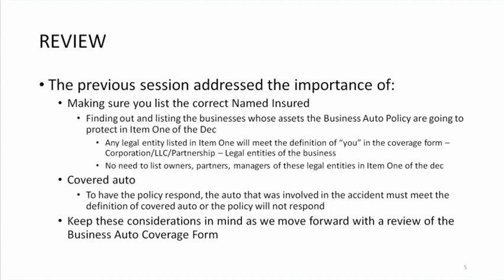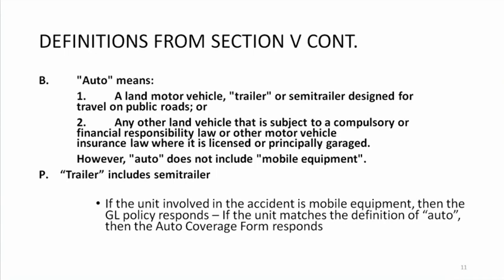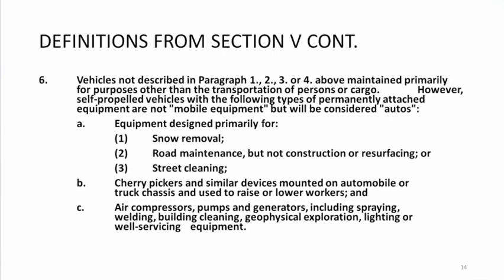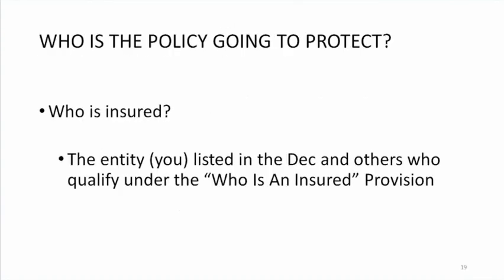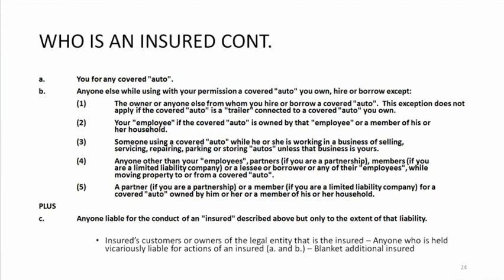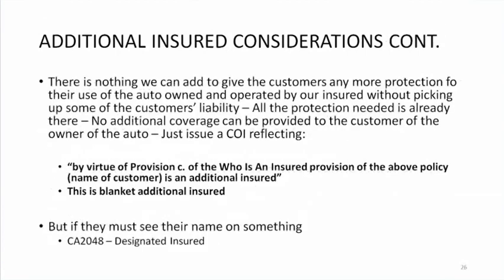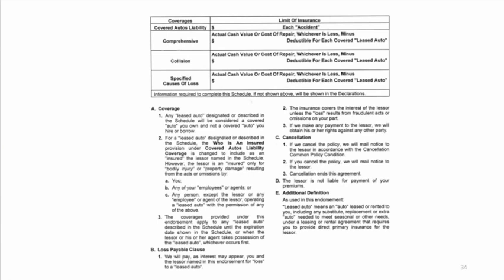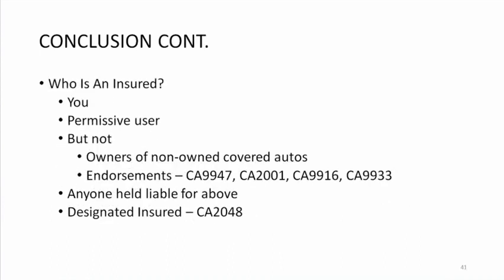Business Auto Focus on Liability Part 2/4